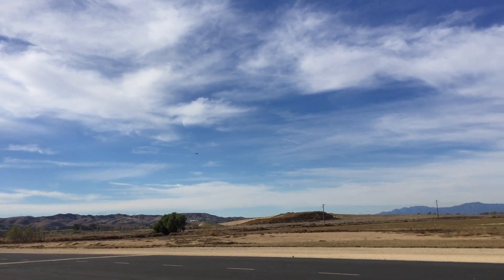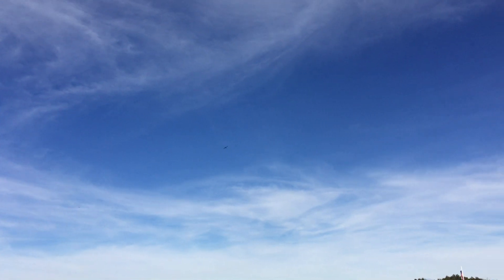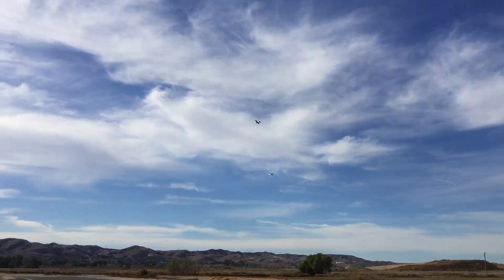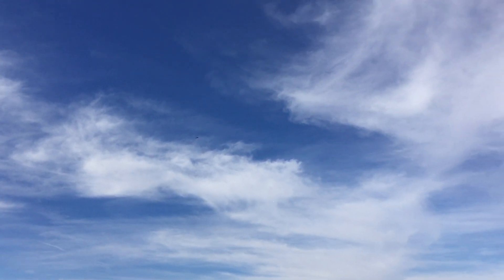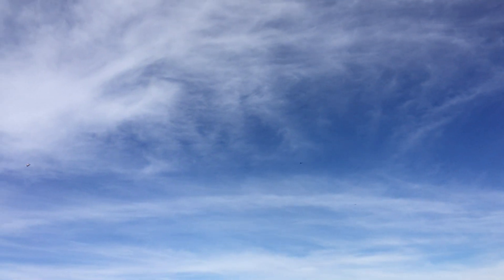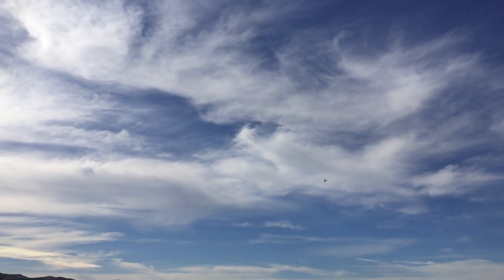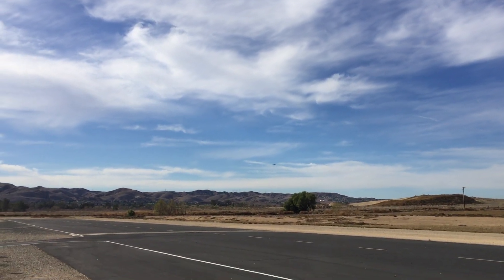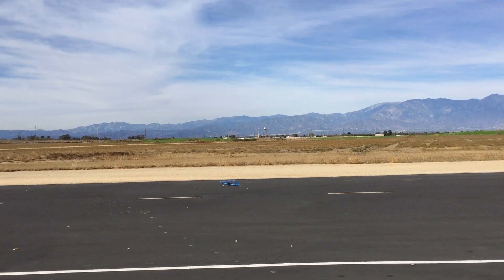QTee Super by Bob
Nothing like a Norvel .074 on a little Qtee